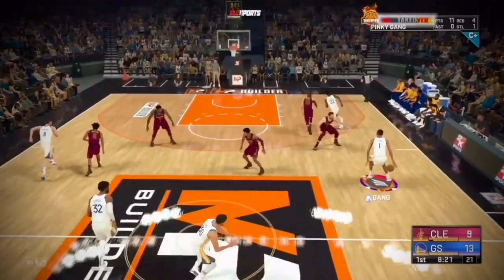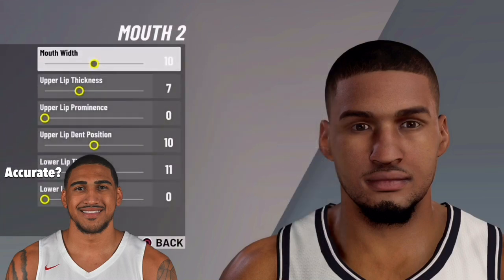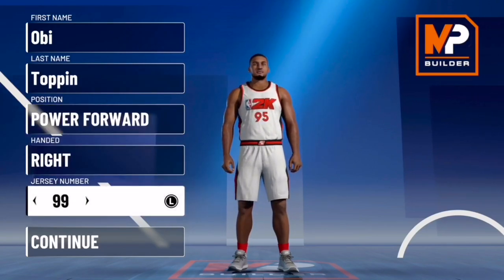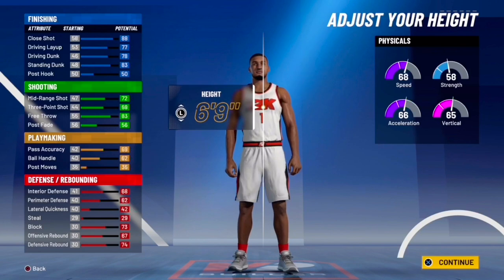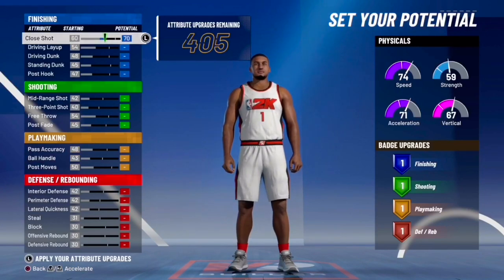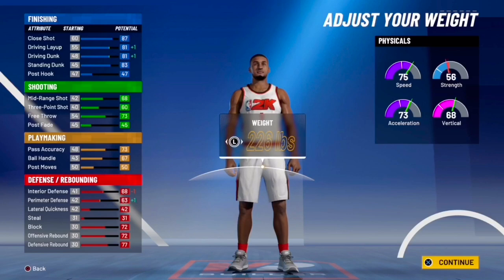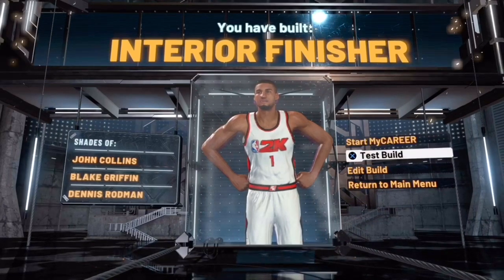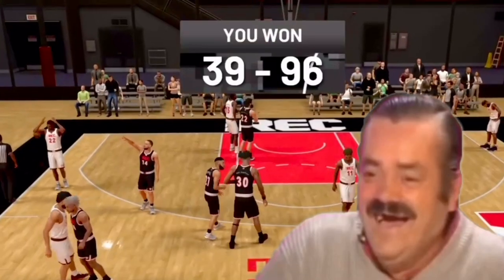NBA 2K21 KNICKS OBI TOPPIN BUILD BEST POWER FORWARD BUILD/FACE CREATION! SHOOTING INTERIOR FINISHER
In this video I give an in depth tutorial on how to make Obi Toppin in NBA 2K21.

Timestamps
 Face Creation 0:38-1:40
Build Breakdown 1:41-2:21
1st Build 2:22-4:40
2nd Build 4:41-6:54
Outro 6:55-8:48